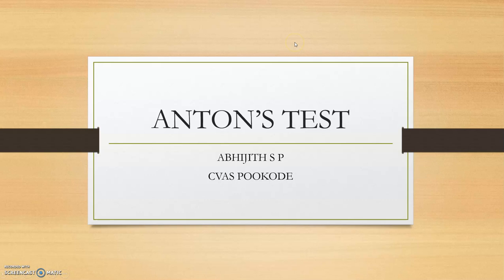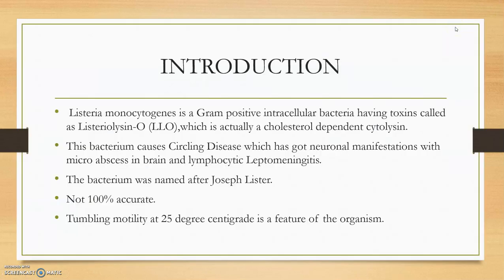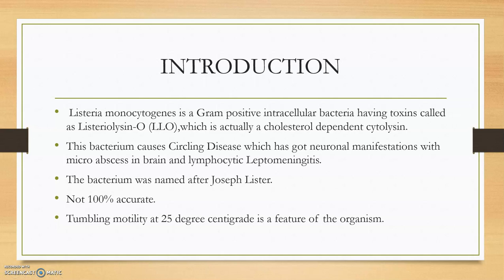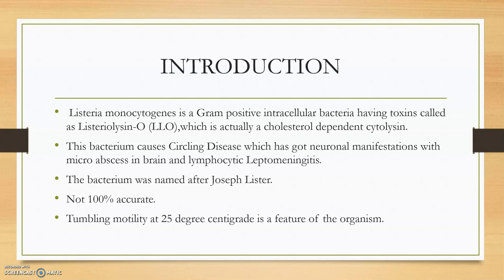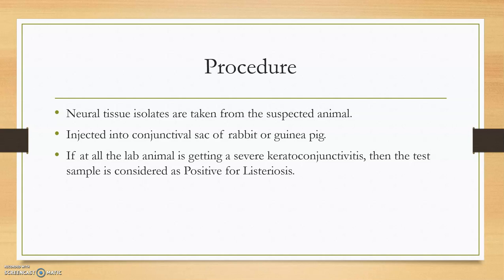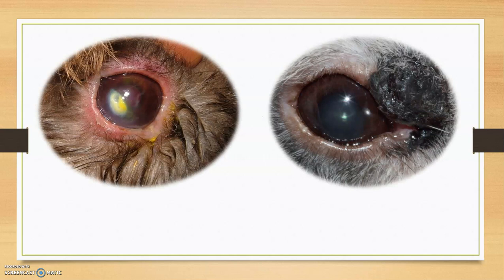Anton's Test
Used in the diagnosis of Listeriosis/Circling Disease caused by an intracellular bacterium Listeria.